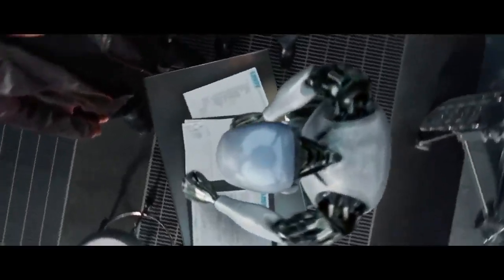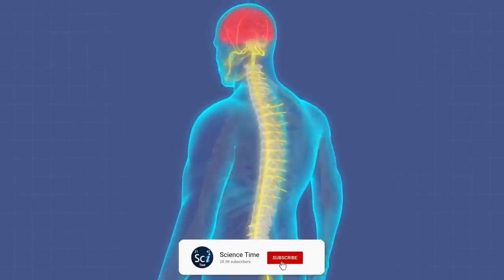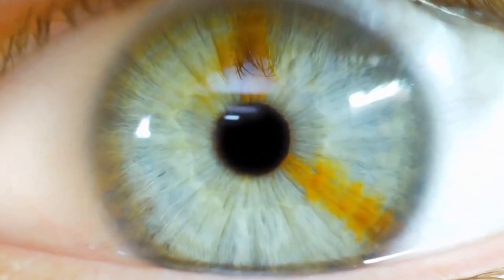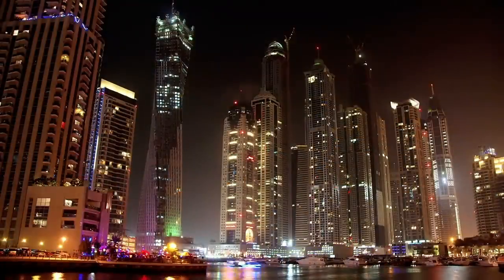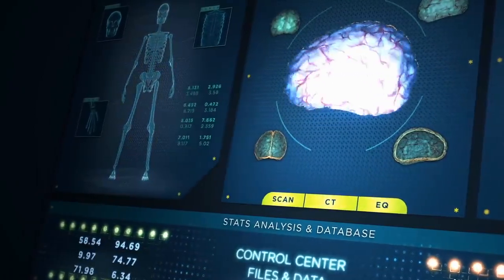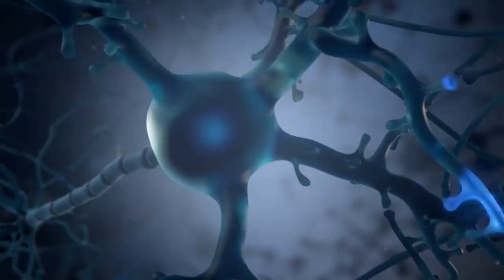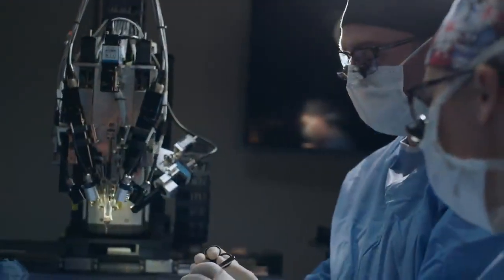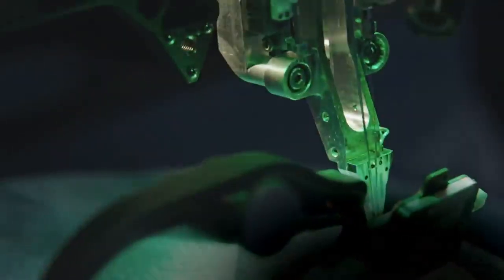BRAIN Revolution by 2030? Elon Musk’s CHIP Transforms EVERYTHING! 🧠⚡️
: Your go-to channel for tech, robotics, gadgets, & AI! 🤖 Discover the latest innovations! 🔔

Neuralink: Elon Musk’s Brain Chip Revolution – The Future or a Ethical Dilemma?
Elon Musk’s Neuralink isn’t just another tech gadget—it’s a brain-computer interface (BCI) that could redefine human evolution. By merging minds with AI, Neuralink promises medical breakthroughs, superhuman cognition, and even digital immortality. But at what cost?
🧠 What Is Neuralink?
A coin-sized implant placed in the skull, connecting the brain to computers via ultra-thin electrodes.
Uses "neural lace" technology to read & write brain signals with extreme precision.
First goal: Help paralyzed patients control devices with their thoughts (FDA approved human trials in 2023).
Long-term vision: Human-AI symbiosis—enhancing memory, speed, and even uploading consciousness.
⚡ Why Neuralink Could Change Humanity Forever
1. Medical Miracles
Restore mobility for paralyzed patients (move robotic limbs, type with thoughts).
Cure blindness & deafness by bypassing damaged nerves.
Treat depression, Alzheimer’s, and Parkinson’s with precise brain stimulation.
2. Superhuman Intelligence
Instant learning (download skills like in The Matrix).
Telepathic communication (send thoughts like text messages).
AI-augmented decision-making (merge with ChatGPT-like models).
3. The Next Step in Human Evolution?
Defeat aging? Backup memories to the cloud, transfer consciousness.
Merge with AI before it surpasses us (Musk’s fear: "If you can’t beat AI, join it").
Billionaires vs. the rest? Will this create an "enhanced" elite class?
⚠️ The DARK Side of Neuralink
❌ Brain hacking risk – Could governments or hackers hijack your thoughts?
❌ Privacy nightmare – Who owns your neural data?
❌ Human testing controversies – Allegations of rushed animal trials (monkey deaths).
❌ Ethical disaster? If only the rich can afford upgrades, will society split into two species?
🔮 What’s Next?
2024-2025: Early human trials (paralyzed patients controlling devices).
2030s: Possible consumer version for memory enhancement.
2040s? Full brain-cloud integration (if tech & ethics align).
Neuralink could save lives, unlock superintelligence, and redefine what it means to be human—or it could become the dystopian nightmare critics fear.
Will you get a brain chip? Or is this the road to Black Mirror? 🤖